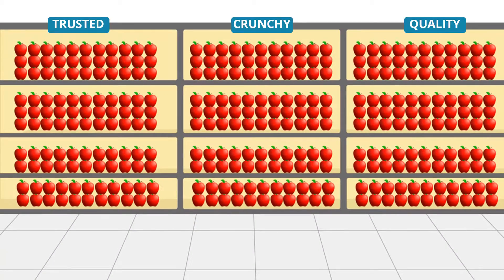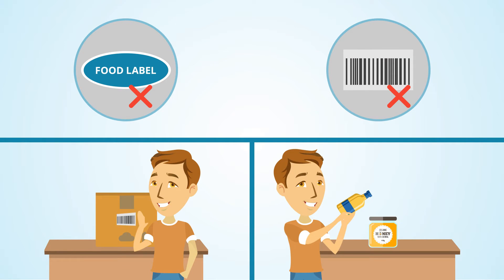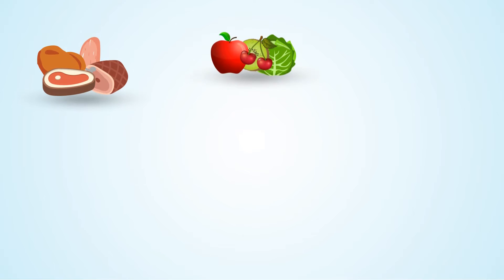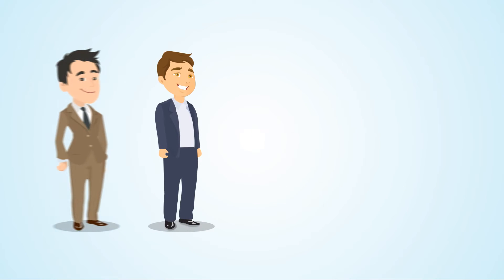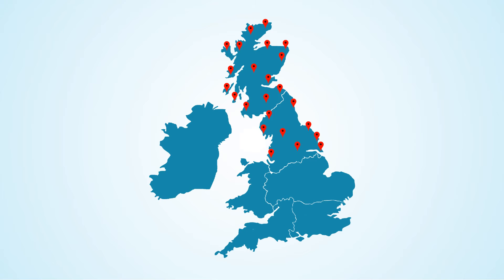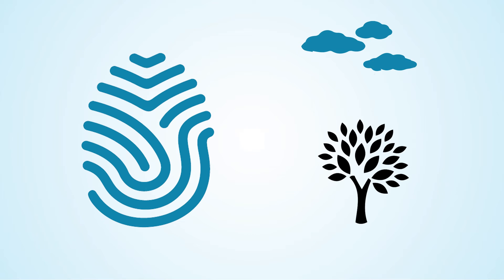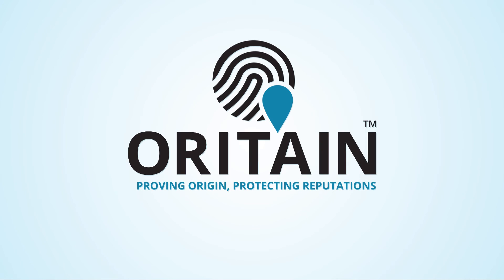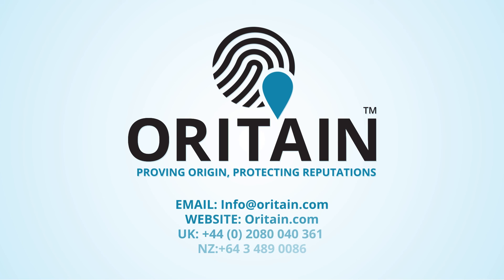Scientific Traceability with Oritain.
Watch this simple animated explainer video to see how we create a unique origin fingerprint for your products to determine their origin.